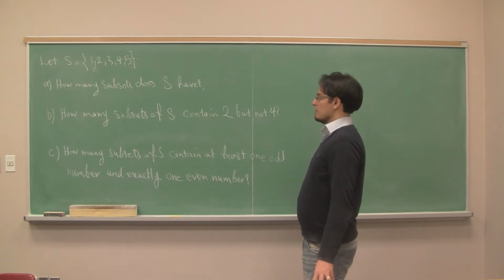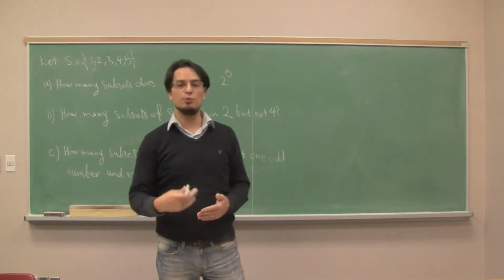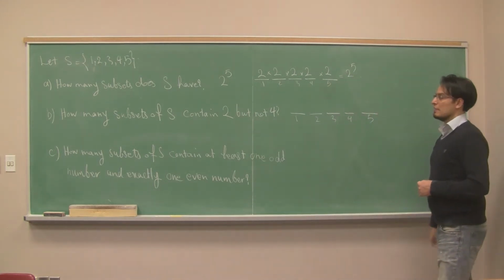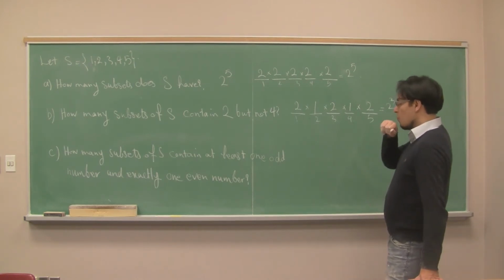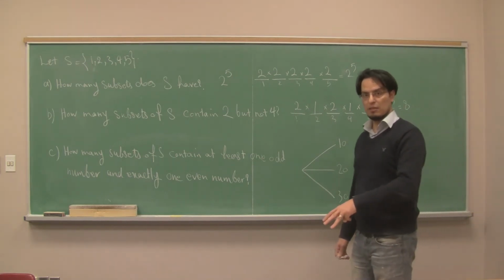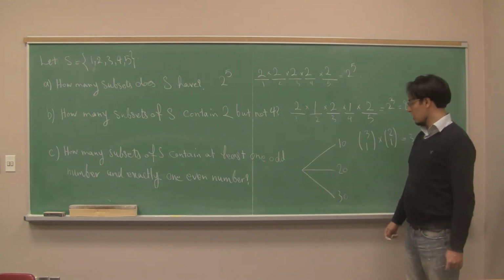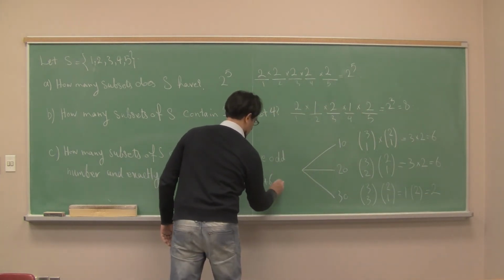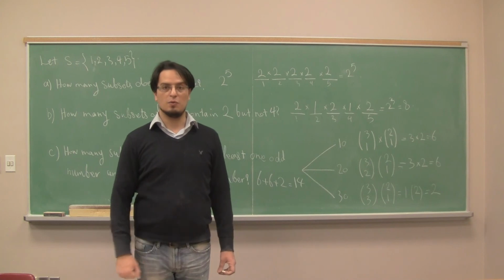Labtube-(Math1228)-Fundamental counting Principle